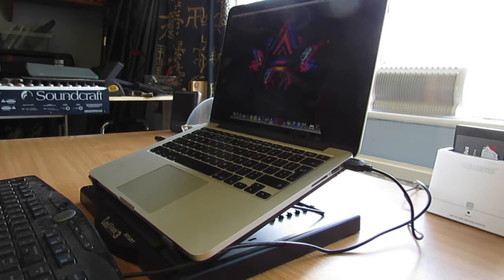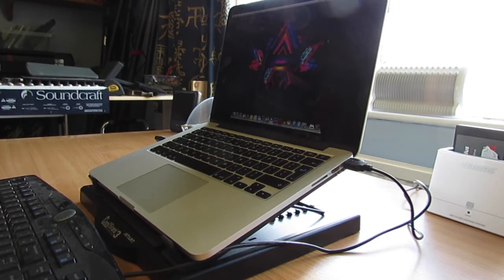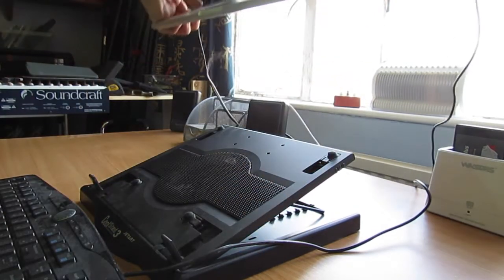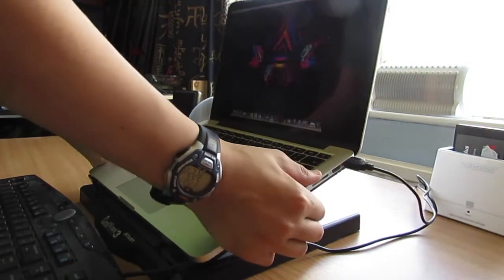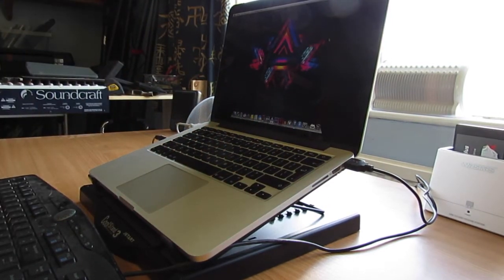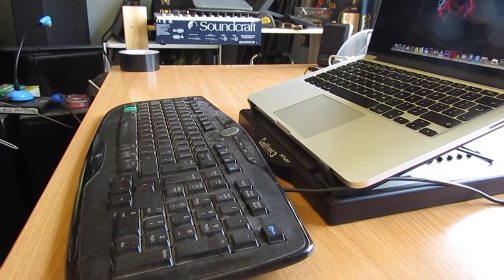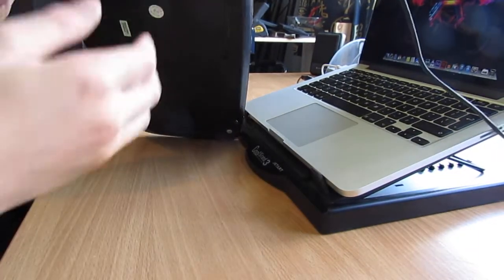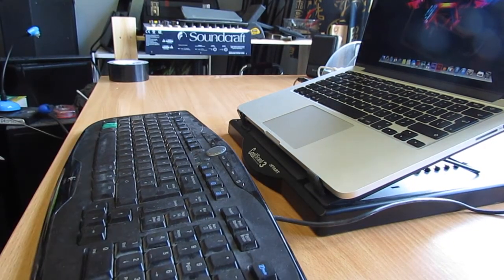Desk Tour July 2014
Notebook stand is a Jetart Coolstand 3.

"Song: Kestutis K - Sweet Sunrise